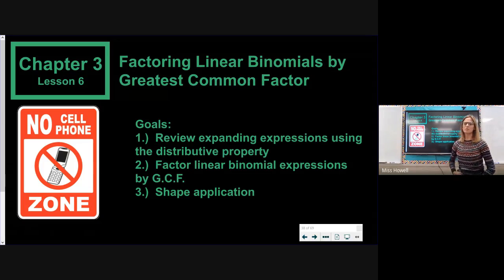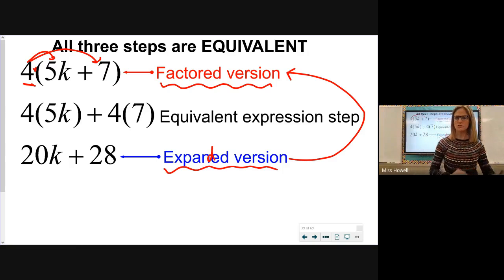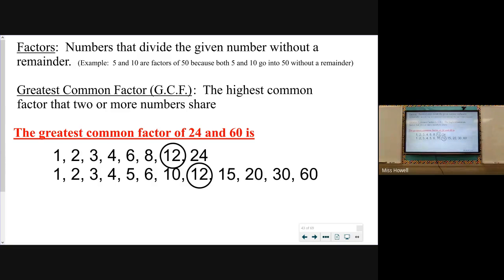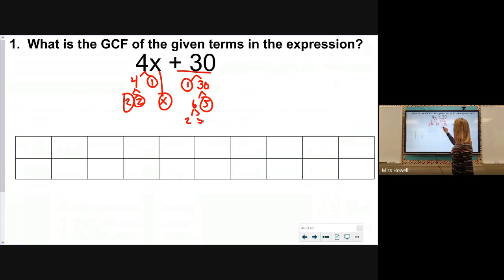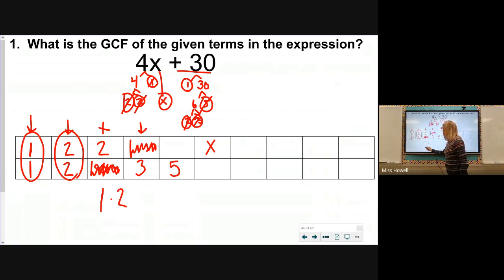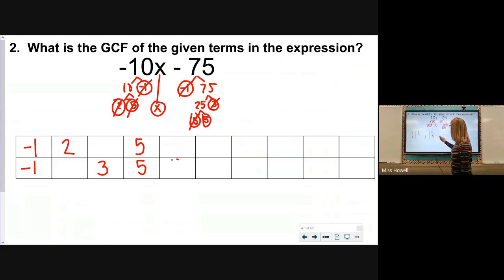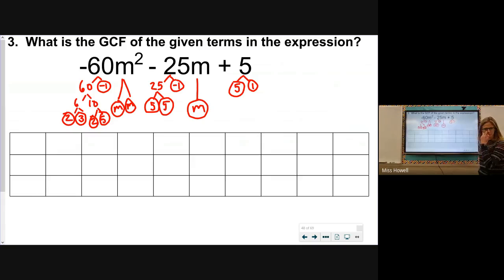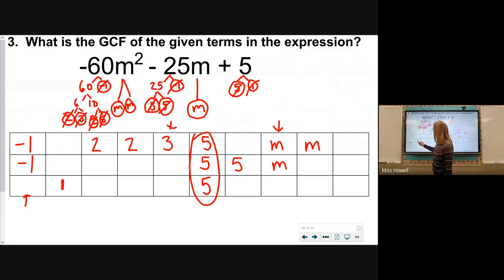Factoring Linear Binomials #1